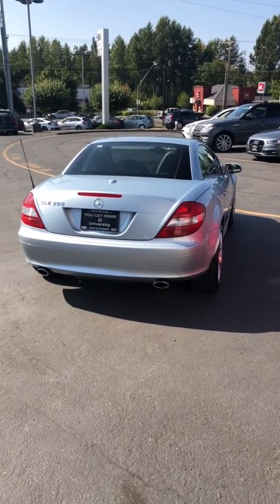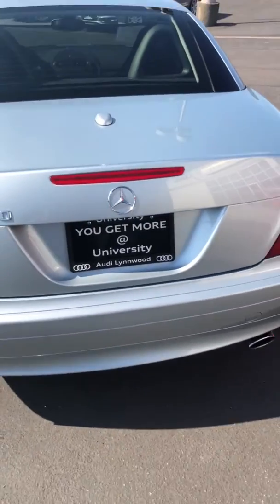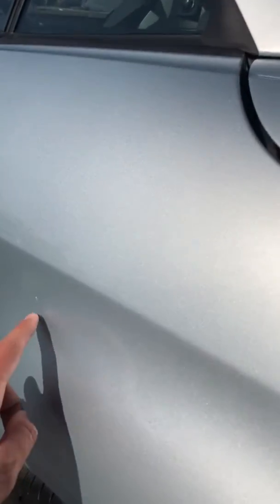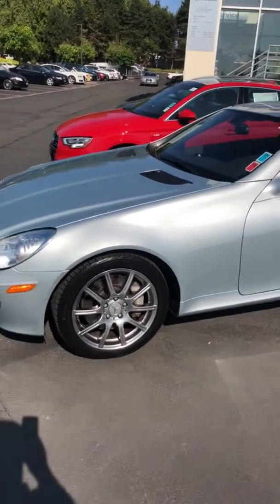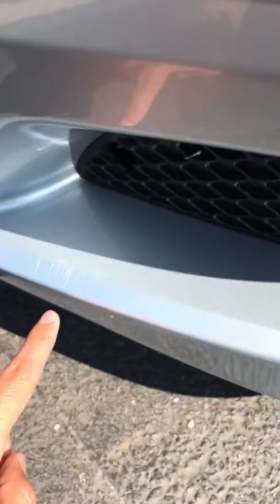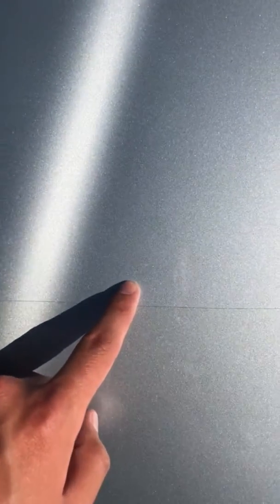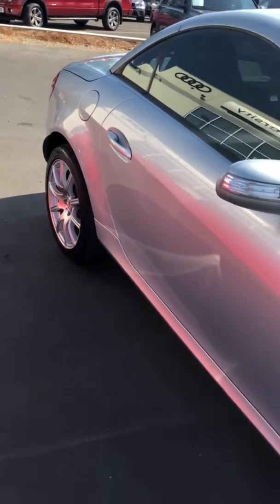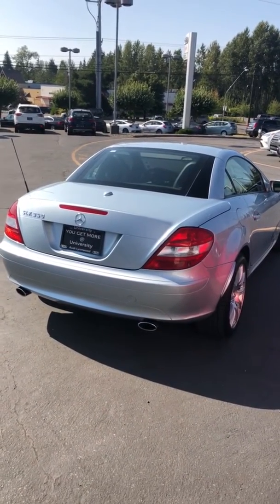2006 Mercedes SLK 350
2006 Mercedes SLK 350 exterior walk around. University Audi Lynnwood. 08/01/2018.